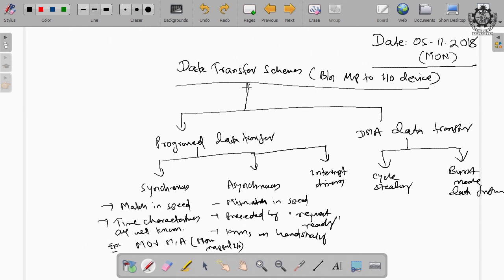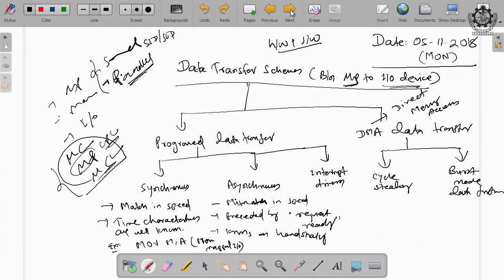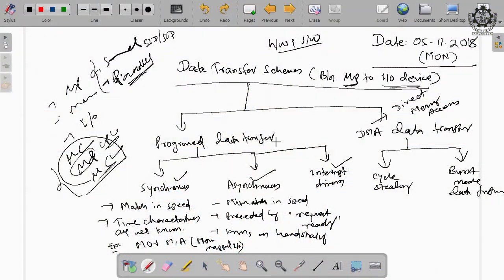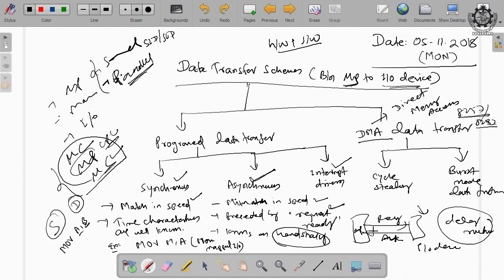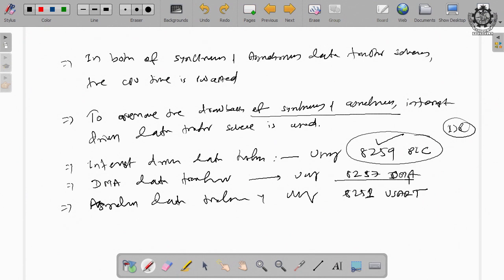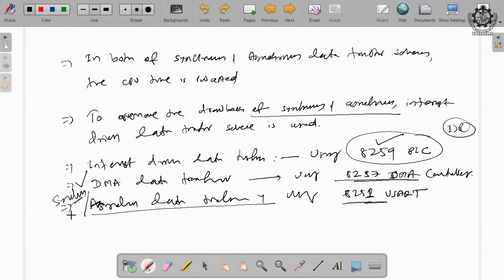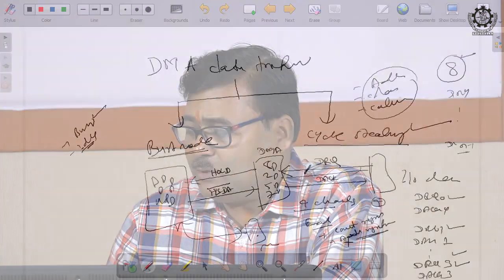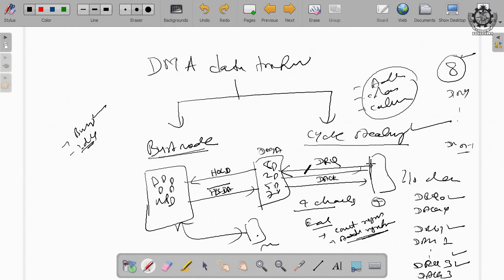Prof P M Khillar Lecture 27